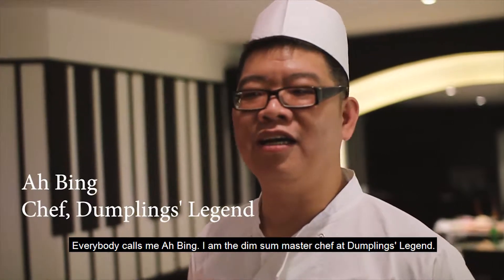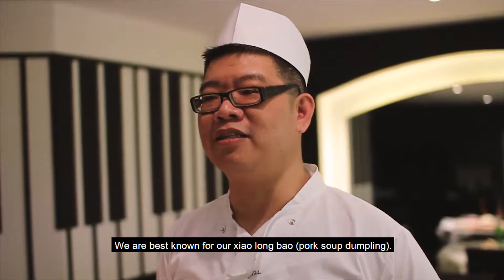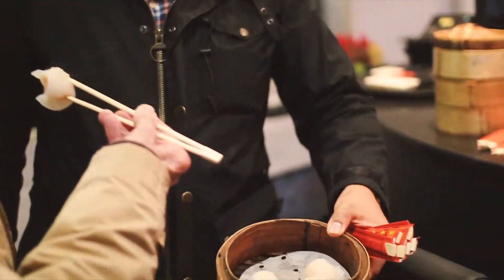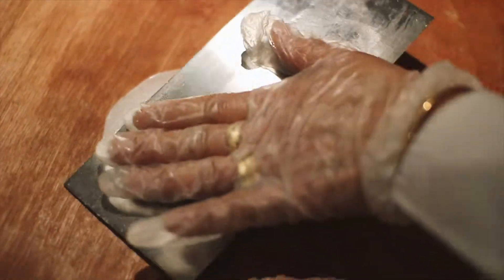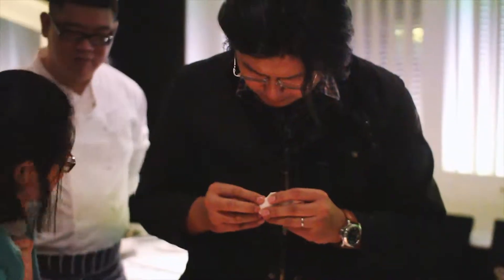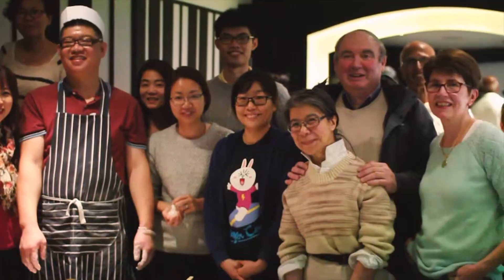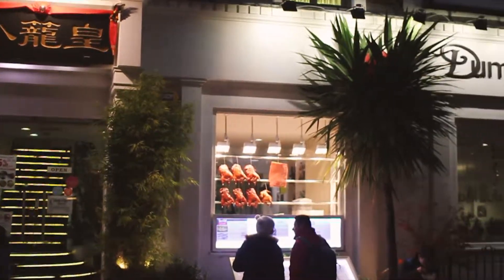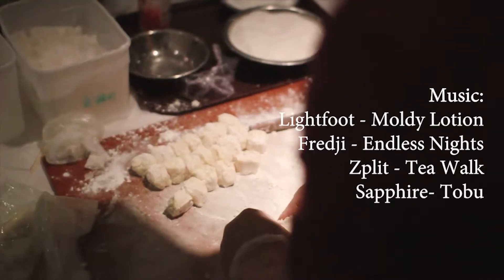Welcome to Dumplings' Legend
We offered three days of free dim sum making workshops to the public as a major highlight of the 2017 Hong Kong Intangible Cultural Heritage Festival. In celebration of Hong Kong food culture, Dumplings' Legends generously invited participants from all walks of life to try their hand at making har gau, siu mai, and char siu bao. For those who missed out, swing by the restaurant to sample their famous xiao long bao, or check out our FUN:) Healthy Chinese Cuisine Ambassadors Project (FUNHCCA) to learn more about making your own Chinese food.